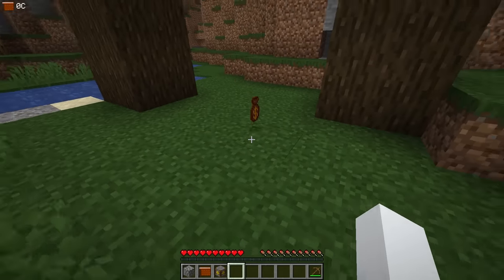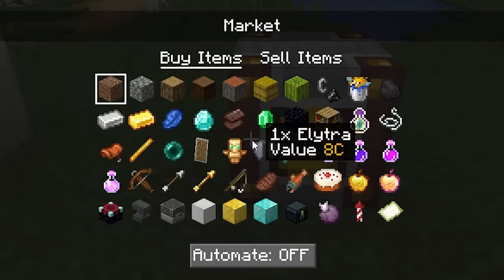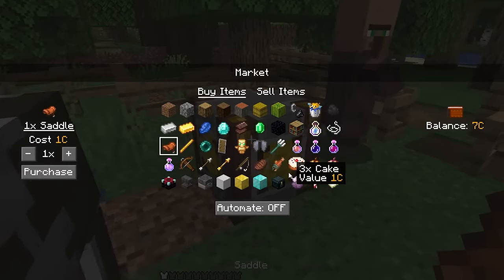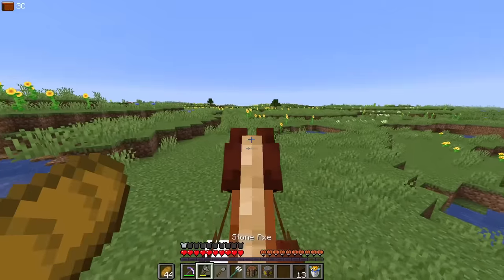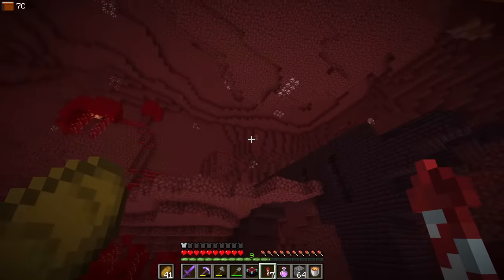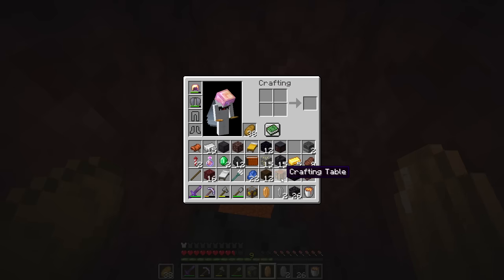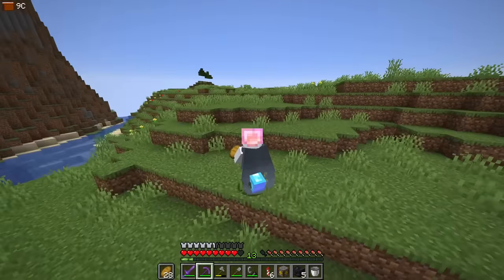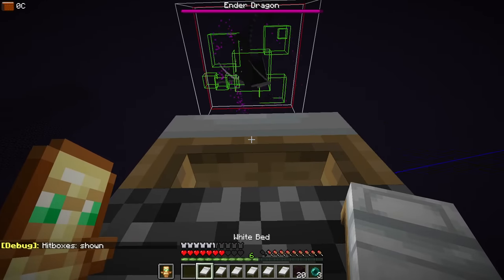Minecraft, But You Can Order Any Item...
This is a Minecraft Challenge in which I try to beat the game, but I can order any item in the game! this idea was inspired by @ShadowApples's "Minecraft Bedwars But I Can Order Any Item In The Game" video, except I put my own twist on it!

Thumbnail Inspiration: @wisp